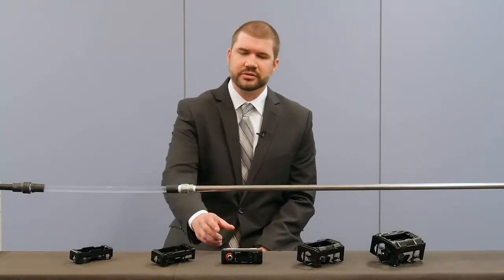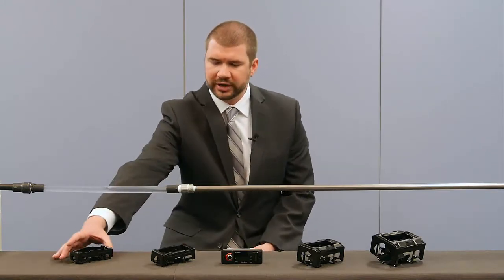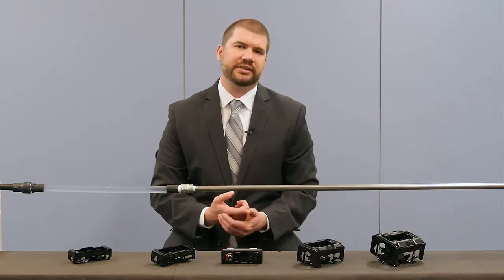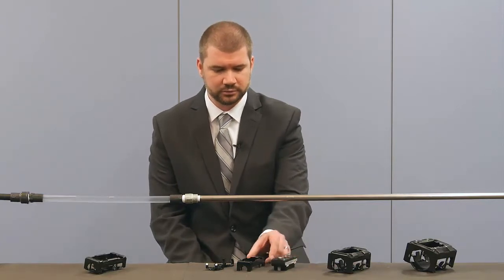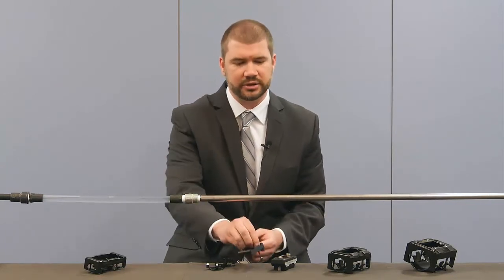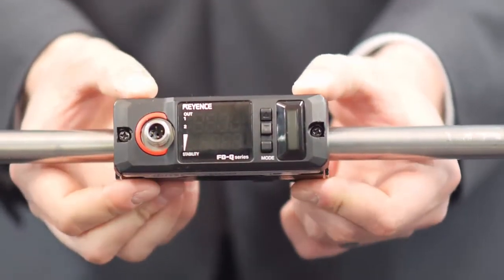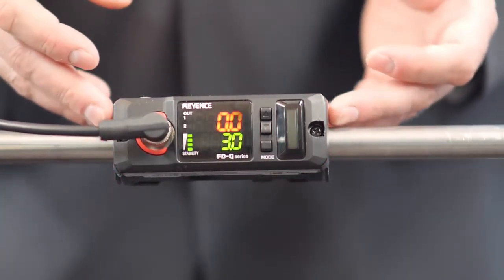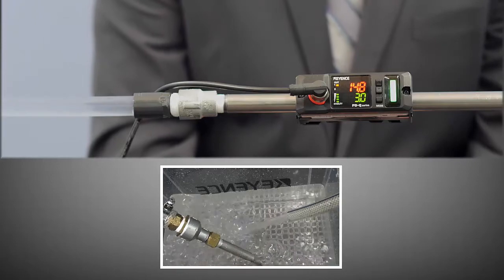Clamp-On Flow Sensors - Overview | KEYENCE FD-Q Series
See how to install the FD-Q Series clamp-on flow sensors into your existing system!

The FD-Q Series clamp-on flow sensors monitor liquid flow from outside of the pipe! The non-contact style of the FD-Q Series allows for easy installation and prevents costly downtime, contamination, and pressure losses associated with conventional flow sensors. The FD-Q Series will operate stably with countless types of fluids, pipe materials, and pipe sizes.